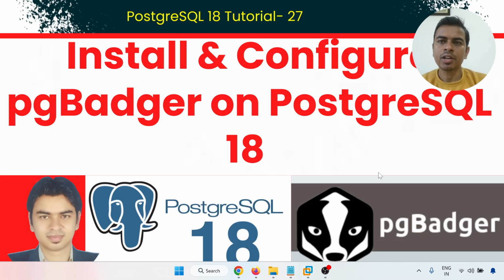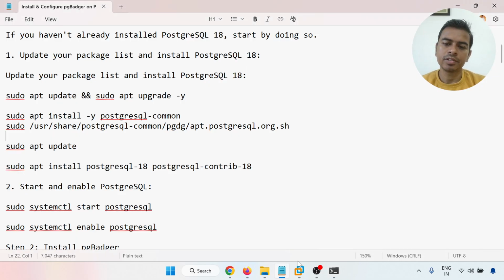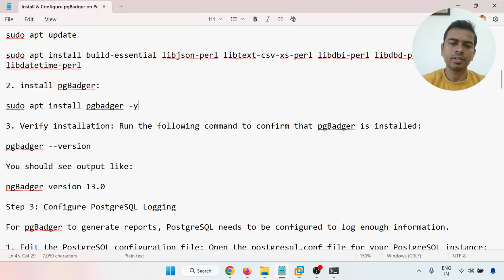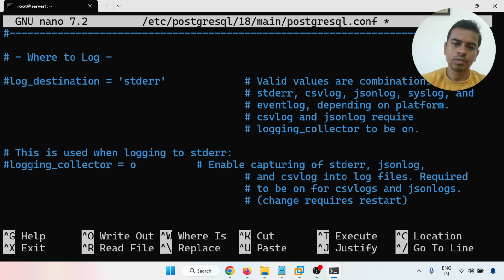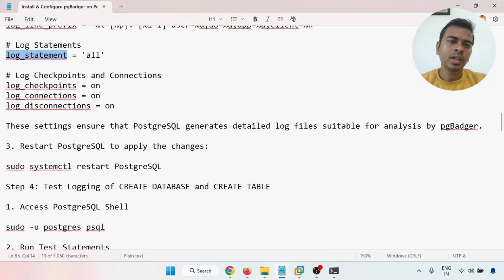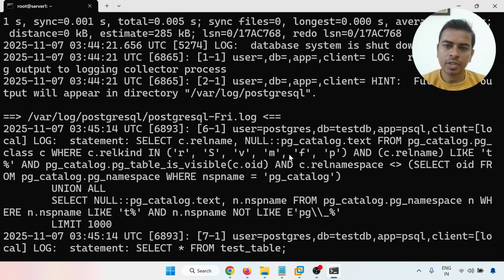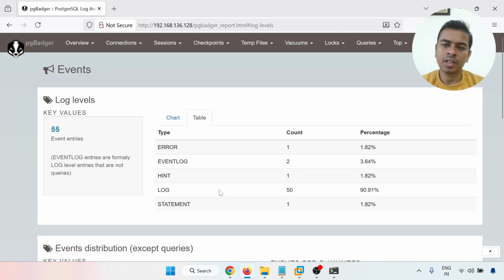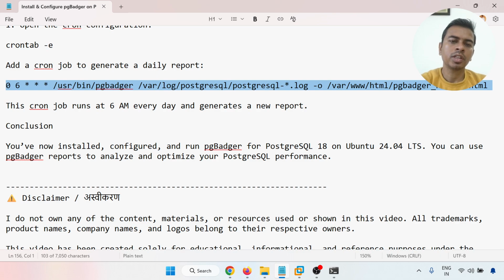Install & Configure pgBadger on PostgreSQL 18 |Step-by-Step Setup on Ubuntu24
pgBadger is a powerful log analyzer for PostgreSQL that generates detailed reports from your PostgreSQL log files. Here's how to install, configure, and use pgBadger on Ubuntu 24.04 LTS with PostgreSQL 18.

Conclusion

You’ve now installed, configured, and run pgBadger for PostgreSQL 18 on Ubuntu 24.04 LTS. You can use pgBadger reports to analyze and optimize your PostgreSQL performance.

This video has been created solely for educational, informational, and reference purposes under the principles of Fair Use (Section 107 of the Copyright Act, 1976), which permits limited use of copyrighted material for purposes such as education, commentary, research, teaching, and news reporting.

I will review the content and take immediate action — such as removal or proper credit.

📜 This channel shares publicly available educational materials for learning and awareness purposes only. Please always refer to official websites or sources for the most accurate and updated information.

Thanks & Regards,
💫 Chitt Ranjan Mahto — “CHIRAG” 💫